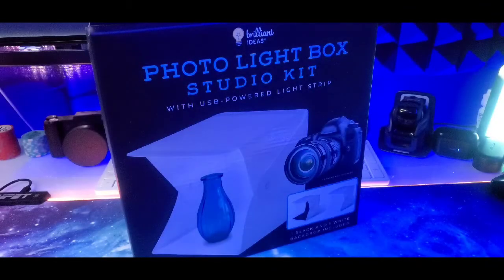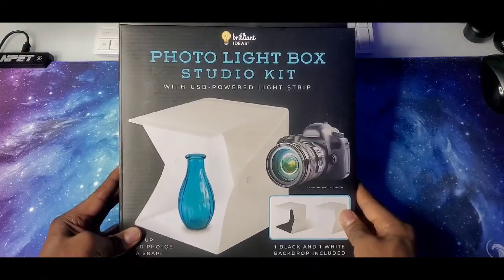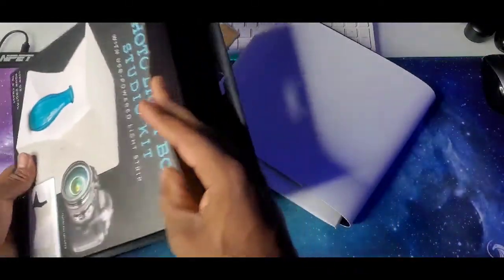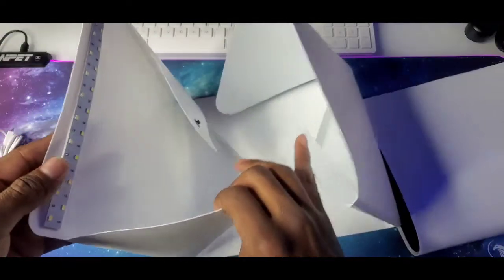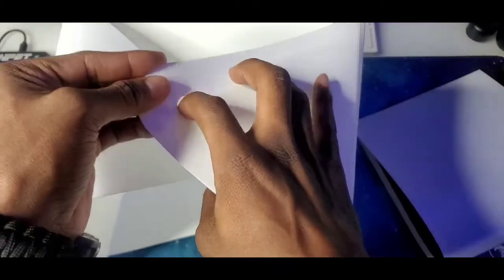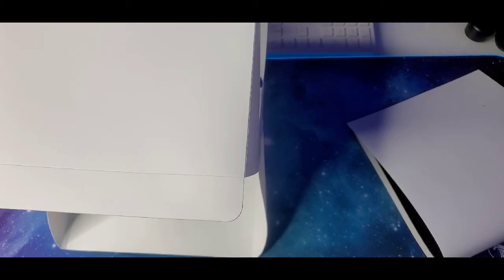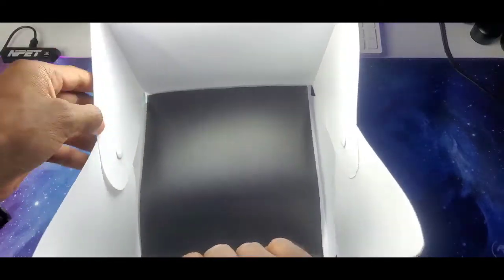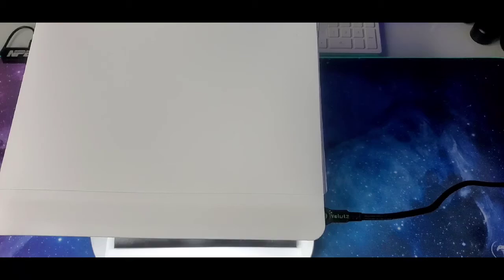Photo Light Box Studio Kit Review by Slick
Features & details

🌺【High Brightness】Portable photography studio is built-in 64pcs high-quality LED light beads, provides enough brightness for shooting.

⌚【Multi-angle Shooting】 Photo studio tent with one front horizontal shooting window and one vertical window, it can meet different shooting demands.

💐【White Light / Soft Light / Warm Light】 This photo lighting studio kit with 6500K white light source/3200K Warm light, you can got excellent images without stroboscopic.

🎁【Brightness Dimmer】 Brightness dimmer allows you to control the light effect better, ranging from 1%-100%

🏆【WIDELY USE】 Box photo studio perfect for shooting small items, Such as jewelry, accessories, toys, watches, gadgets and other items.Great for photographers, artists, online sellers, professionals and product advertising projects.